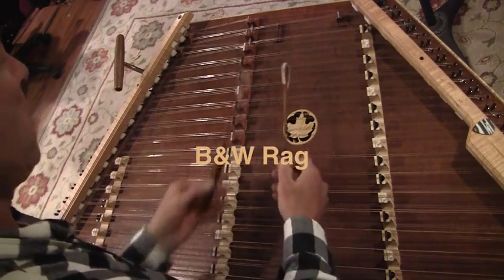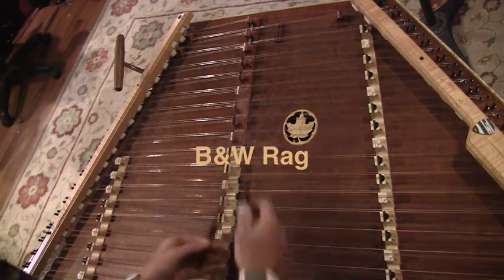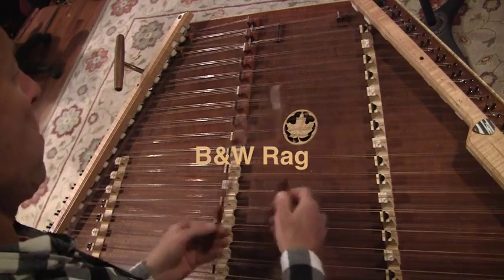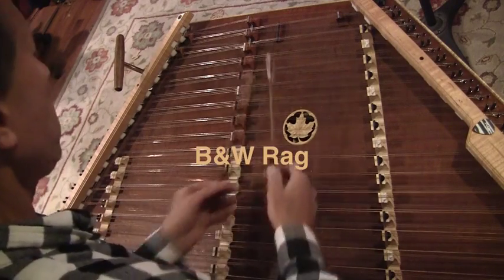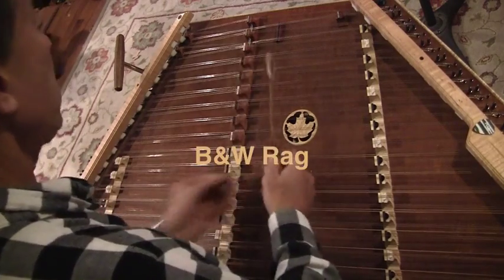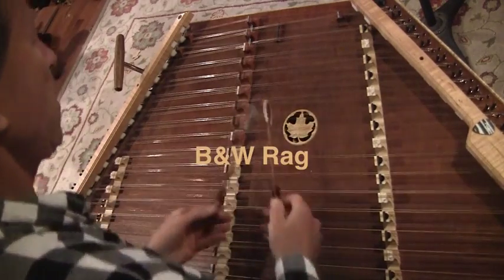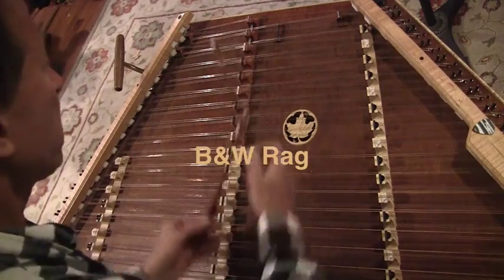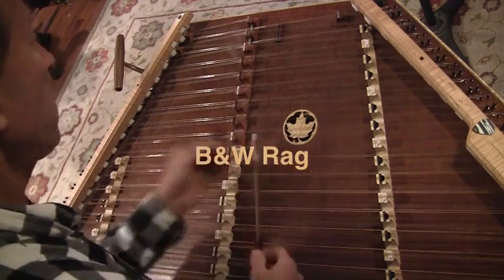Black & White Rag, Hammered Dulcimer Video Lesson Intro by Ken Kolodner